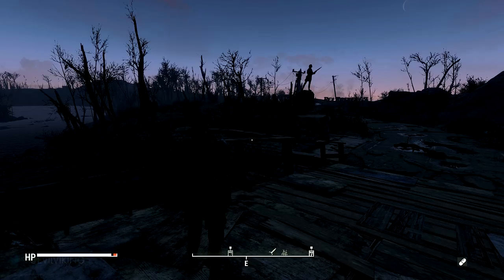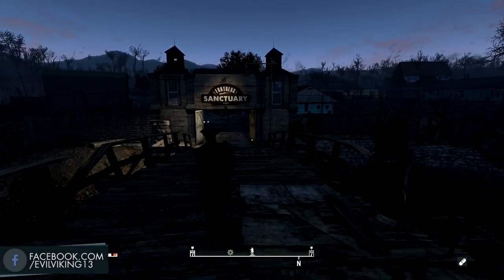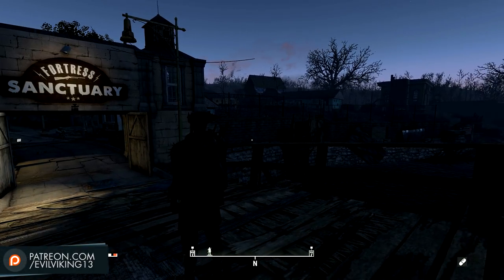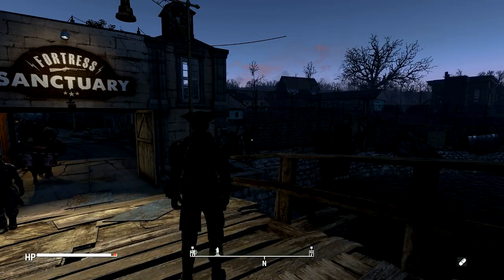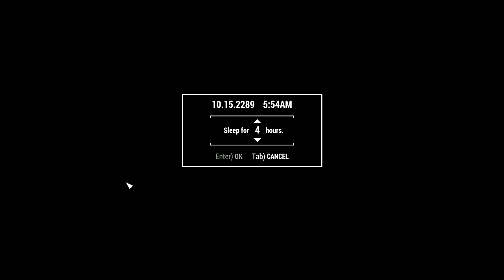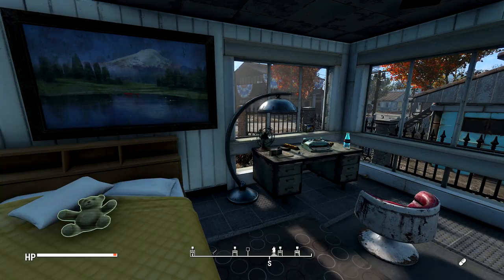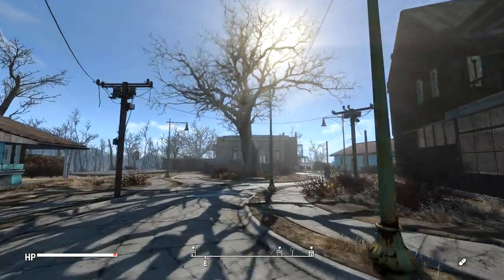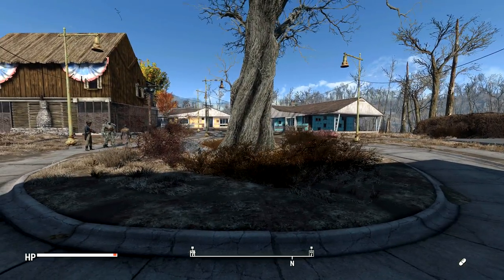REBUILDING SANCTUARY HILLS with General Dave | Ep. 4 - Recruitment Center | RangerDave